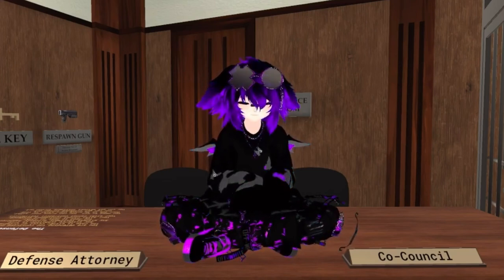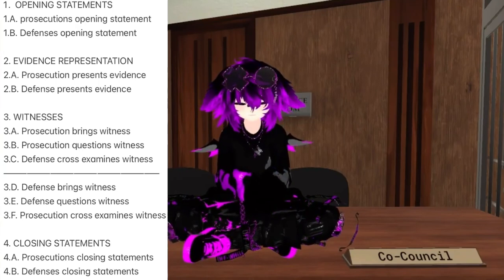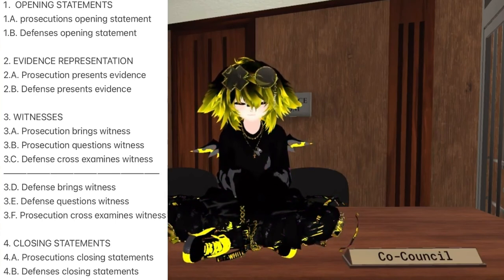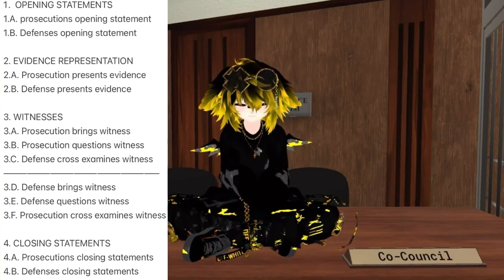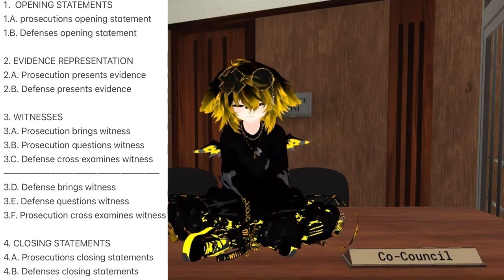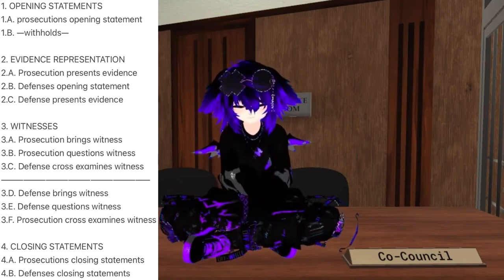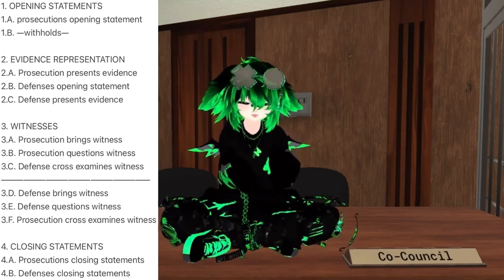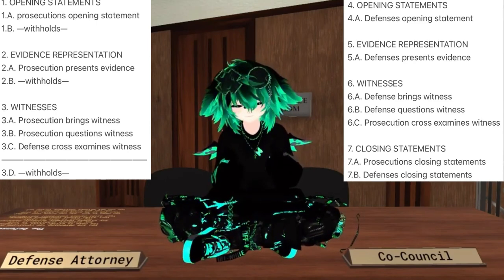Ep: 1 flow of court (basics)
Join the students by msging peitharchia on discord to learn more about law!